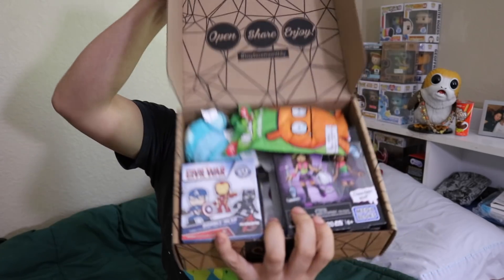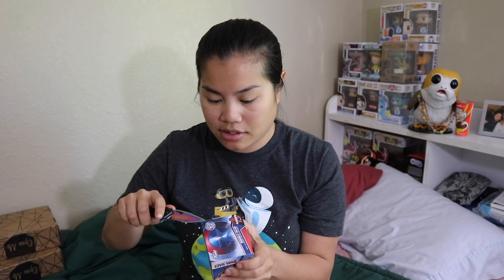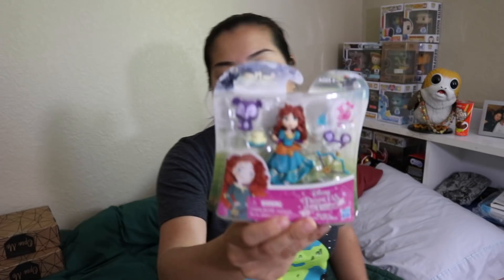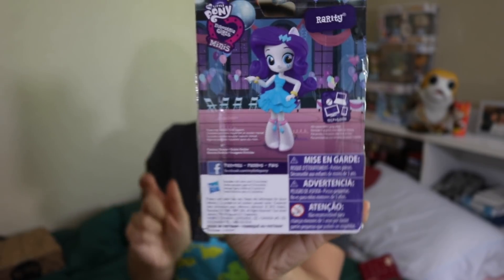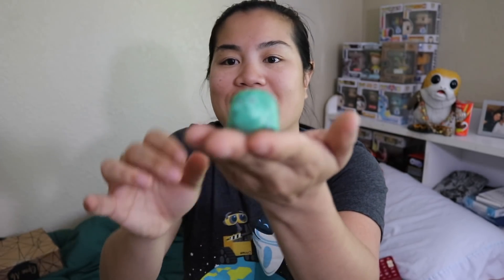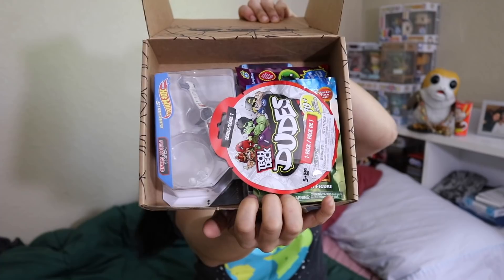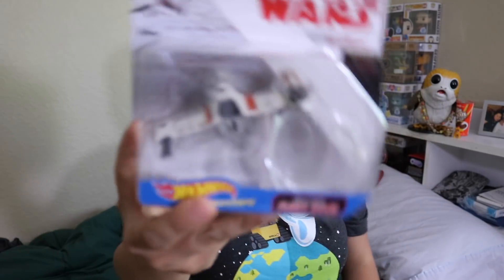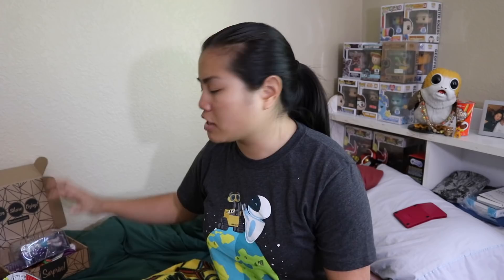2018 April Toy Box Monthly Unboxing - [Boys, Girls, Mixture]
2018 April Toy Box Monthly - Mixture, Girls, Boys

Pricing Information:

Boys or Girls
1 Month Subscription: $15 + $5 Shipping (US) = $20/month

They ship internationally, but you have to contact them to find out the cost.